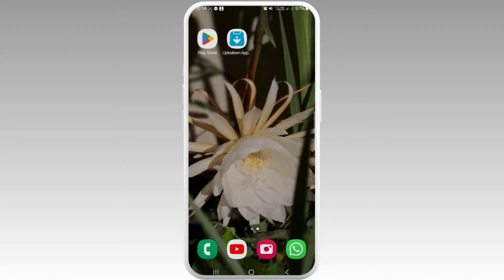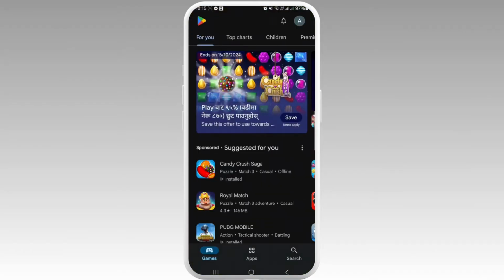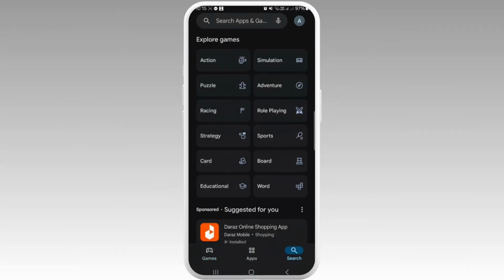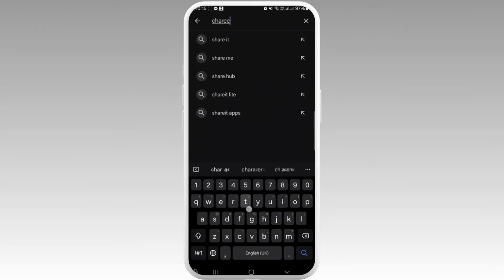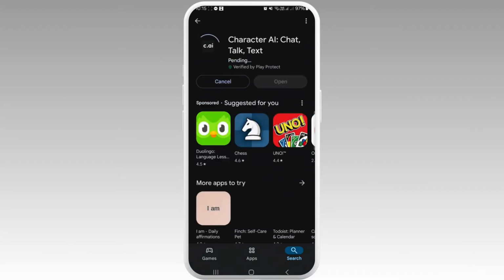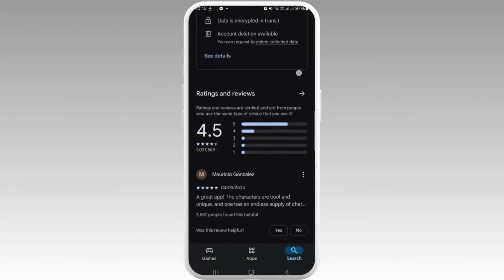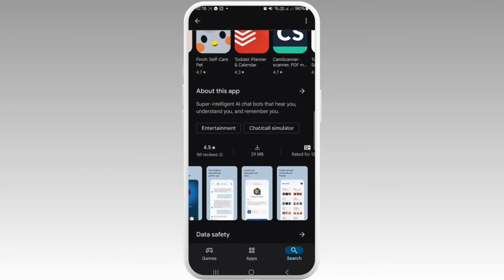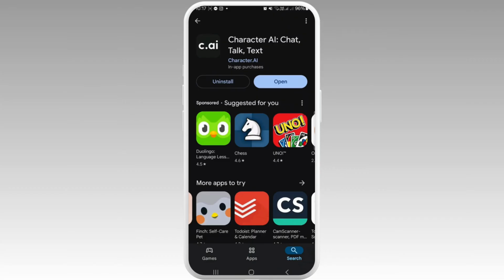How to Download Character AI App 2024?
Looking to get started with Character AI? In this video, I’ll guide you through the entire process of downloading and installing Character AI on your device. Whether you're using a PC or mobile, I’ll provide step-by-step instructions to ensure you can start creating and interacting with your own AI characters in no time!

Join me as we explore the world of AI characters and take your chatbot experience to the next level!